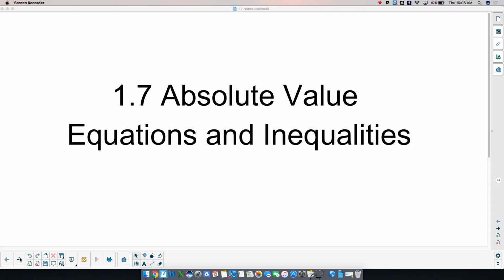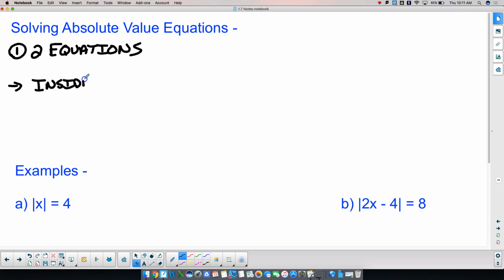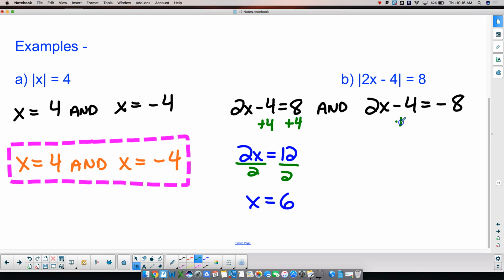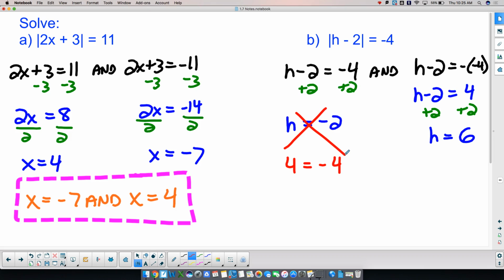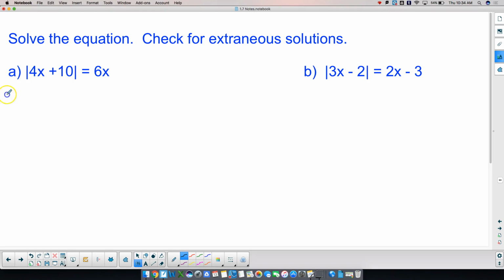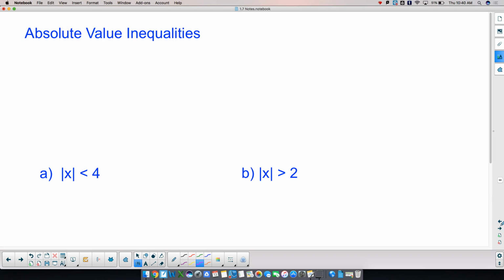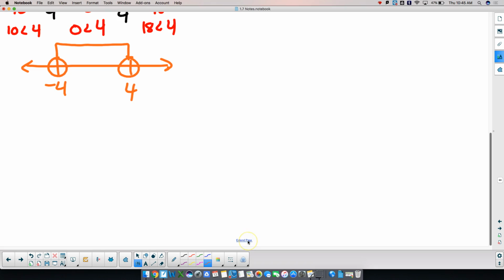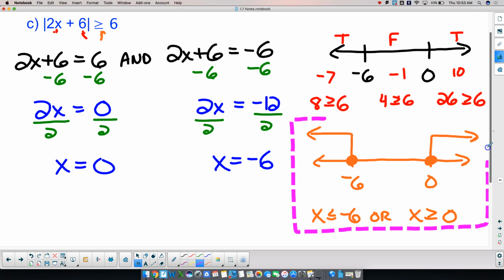R Sept. 13 - 1.7 Notes